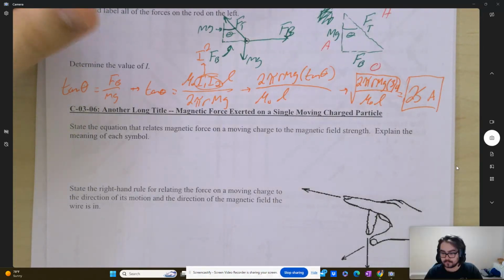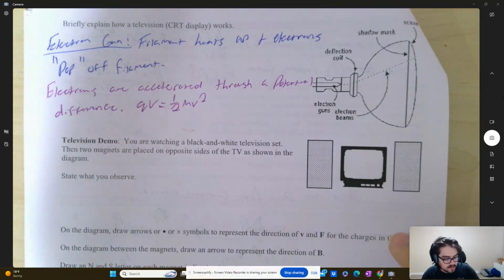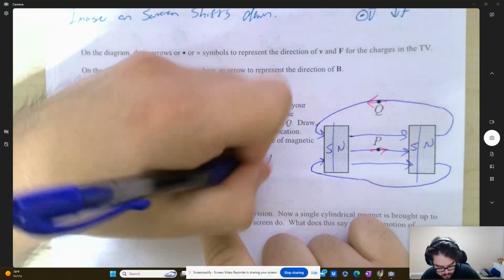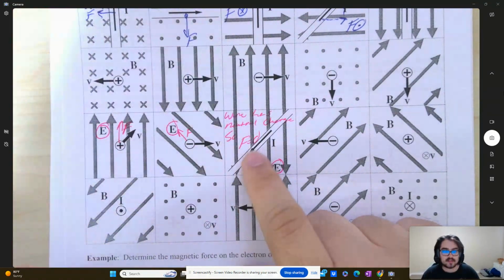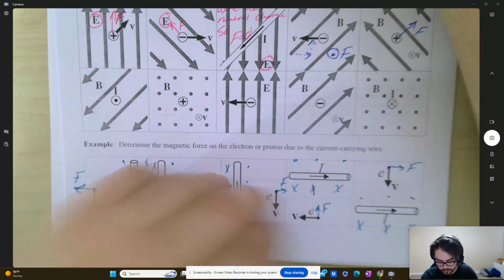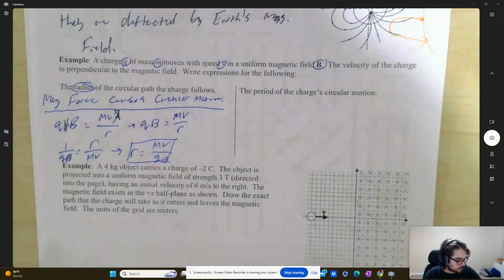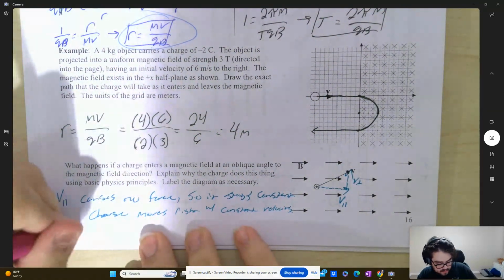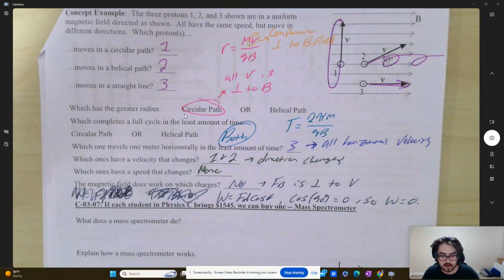C-03-06: Magnetic Force Exerted on a Single Moving Charged Particle